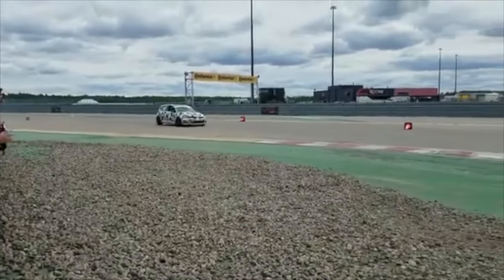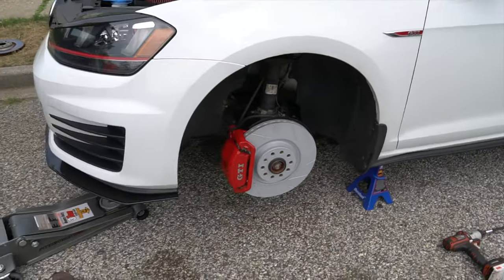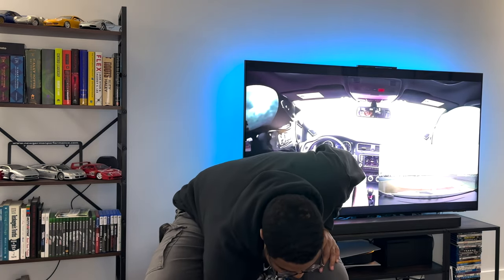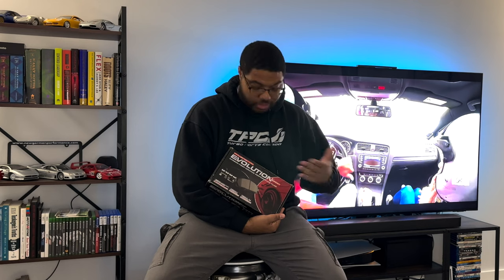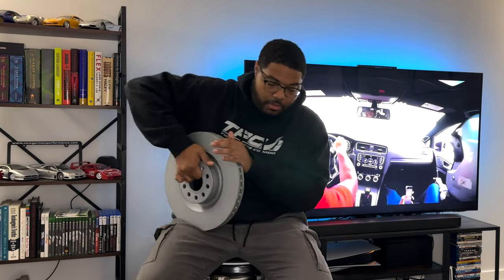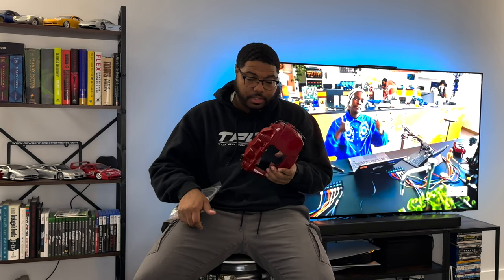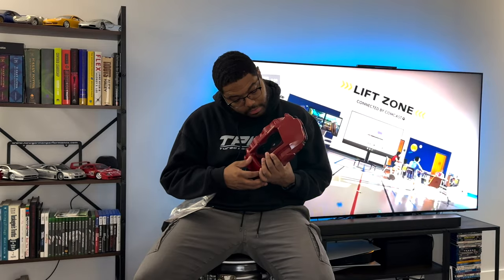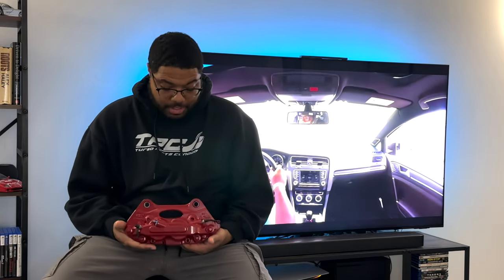Project MK7 Is Getting Porsche Big Brake Kit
Hey guys I told you that I was bringing back Project MK7 on the channel and we are going to start this kick off with a new modification. Yes it's finally happening!!! Project MK7 is getting a Big Brake Kit from a Porsche! porsche vw brakesystems.